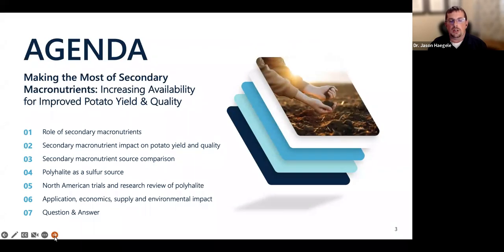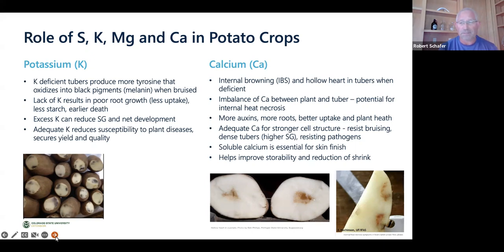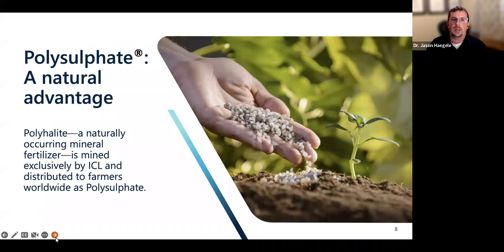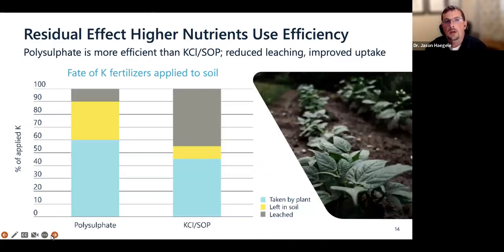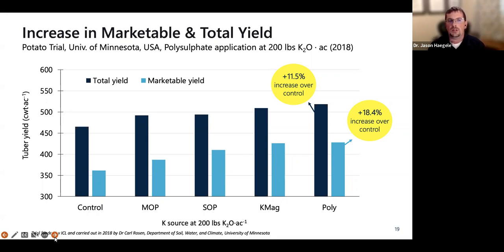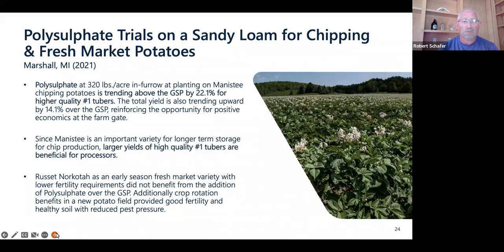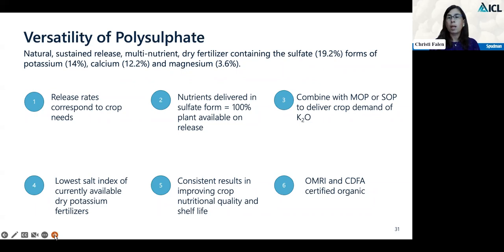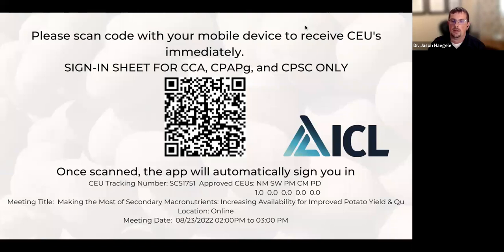Making the Most of Secondary Macronutrients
ICL Growing Solutions with Spudman Magazine
August 2022 Webinar
Christi Falen, ICL | Jason Haegele, ICL

Across all crops, N, P, and K receive a great deal of fanfare for their broad role in promoting crop growth and yield. But in more specialized crops, like potatoes, quality is a factor of equal or greater importance to total yield and secondary macronutrients (S, Ca, and Mg) play a central role in optimizing production. Due to their contributions to specific growth and physiological processes, secondary macronutrients can be more limiting, impacting both yield and quality. Due to the importance of ensuring proper timing of nutrient availability for secondary macronutrients, nutrient source is essential for optimizing yield, quality, and return-on-investment to the grower. Specifically, solubility and nutrient release rate over time. Polyhalite⁠—a naturally occurring mineral⁠—has emerged as an innovative nutrient solution. Providing a gradual release of S, Ca, and Mg, it also contributes a low chloride source of K. This webinar will dig into the importance of secondary macronutrients in potato production and review North American trials of polyhalite as a component of a complete potato fertility program.

Chapters
00:00:03 Welcome + webinar topic: secondary macronutrients for potatoes
00:00:31 Speakers + CEU info + how to ask questions
00:01:01 Why this matters: improving potato yield AND quality next season
00:01:31 Agenda: nutrients, sources, Polysulphate + trial results
00:03:32 Magnesium’s role: chlorophyll, enzymes, and nutrient balance
00:05:20 Sulfur: proteins, photosynthesis, and tuber carbohydrate production
00:06:00 Potassium + calcium: quality, storability, stress recovery, roots
00:08:00 Deficiency impacts: bruising, gravity, hollow heart, skin set
00:12:09 Sulfur + Mg deficiencies and the nitrogen:sulfur ratio in potatoes
00:13:56 Poll results: most limiting nutrients (calcium + potassium lead)
00:15:46 Comparing sources: gypsum, SOP, K-Mag, ammonium sulfate,  Polysulphate
00:17:18 What is Polysulphate (polyhalite) and where it’s mined
00:20:45 Release curves: why Polysulphate matches crop demand better
00:24:21 Low salt index + reduced potassium leaching benefits
00:26:38 Potato nutrient uptake curves: plant vs tuber timing
00:29:13 North America trial highlights: yield + quality improvements
00:32:23 Minnesota + Michigan trials: yield gains vs grower standards
00:36:27 Rob’s field results: North Carolina + Michigan storability outcomes
00:42:24 Canada trials: planting vs hilling applications and flexibility
00:44:35 Quality data: sugars, fry color, and storage improvements
00:47:33 Economics + application timing options (fall, spring, planting, hilling)
00:49:33 Blending + rates: how  Polysulphate  fits existing programs
00:52:43 Q&A: too much calcium? potassium release? irrigation? split apps?
00:57:07 Wrap-up + survey + CEU QR code instructions